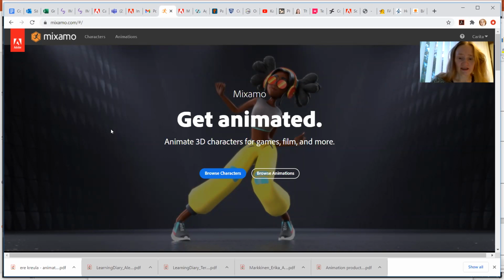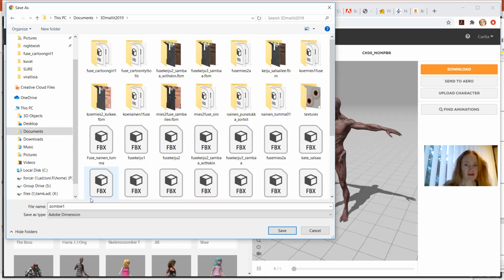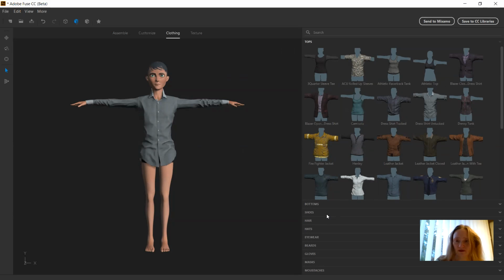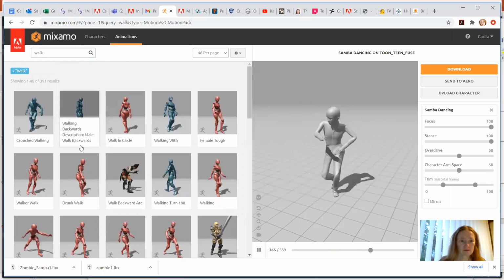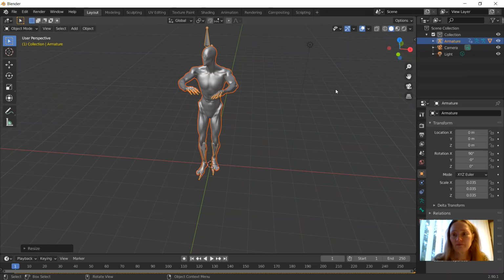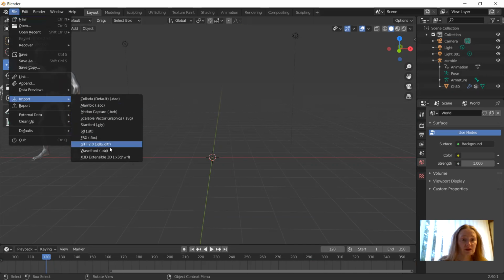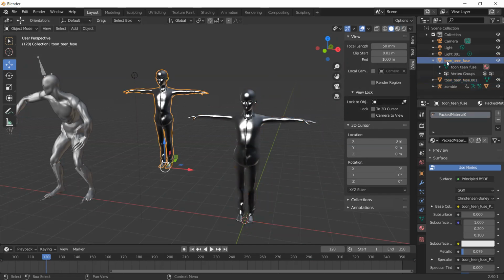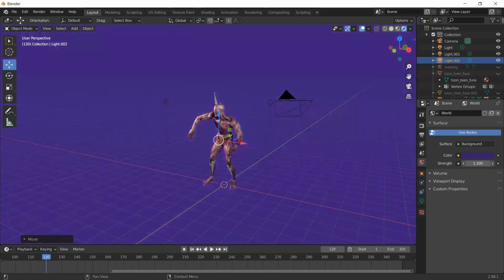Using Mixamo with Blender3D: Zoom lecture 13.11.2020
Carita Forsgren showing for a class of TAMK students how to create a quick scene with 3D characters using Mixamo and Blender3D (and a bit of Adobe Fuse)